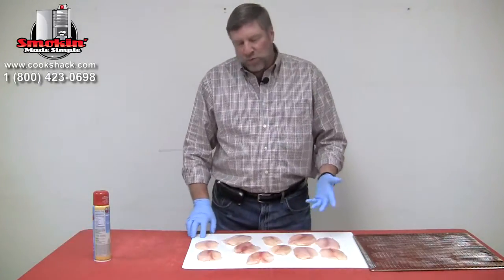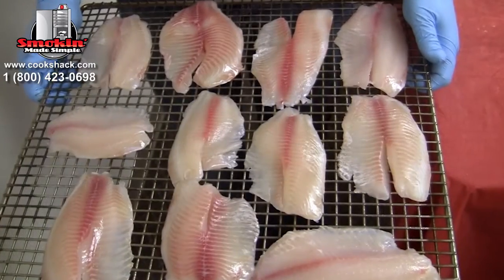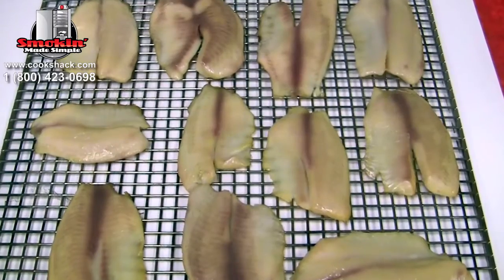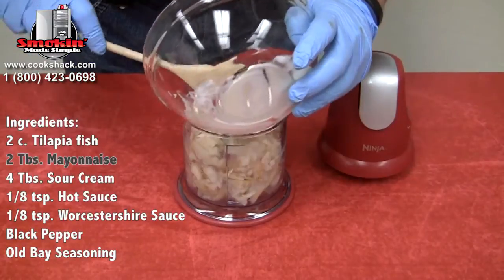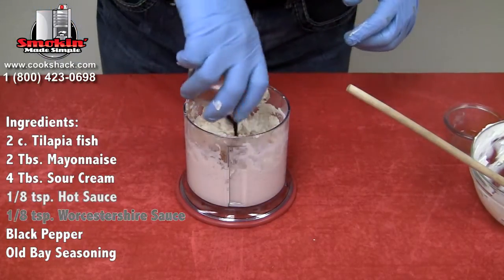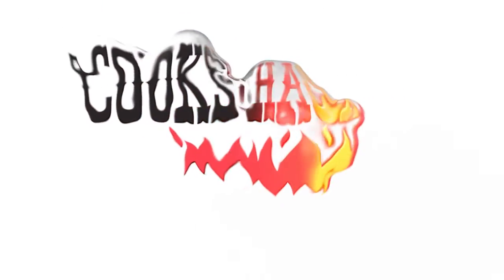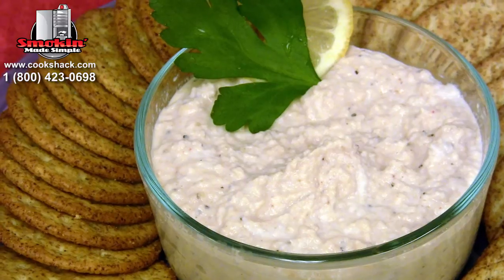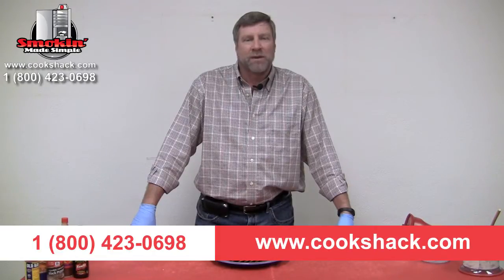Smoked Tilapia Dip in a Cookshack SM160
Cookshack, Inc., Stuart Powell, President & CEO uses a seafood grill in the commercial electric SmartSmoker model SM160 to smoke  tilapia. The fish is then put in a food processor and blend with other spices to make a smoked tilapia dip.